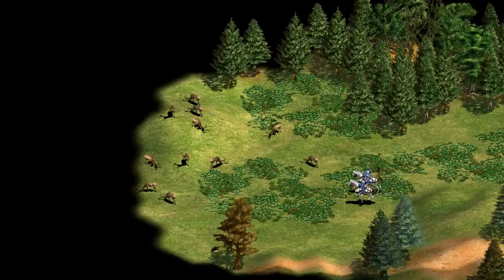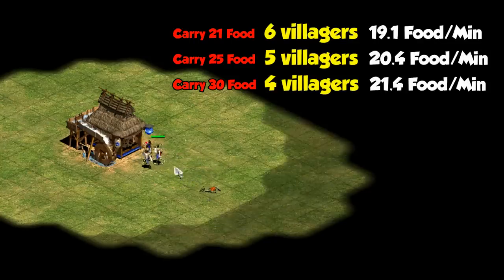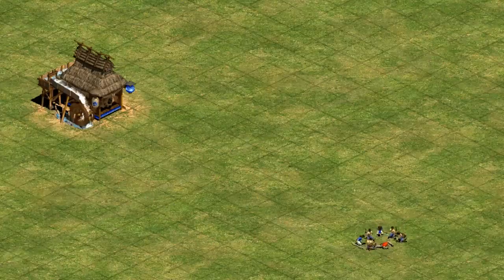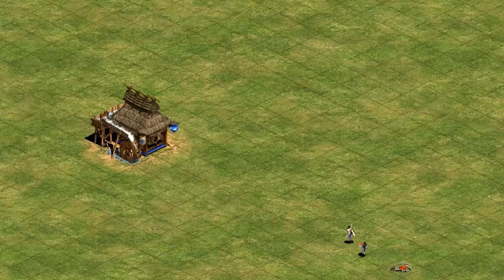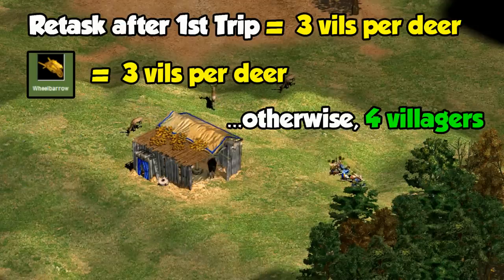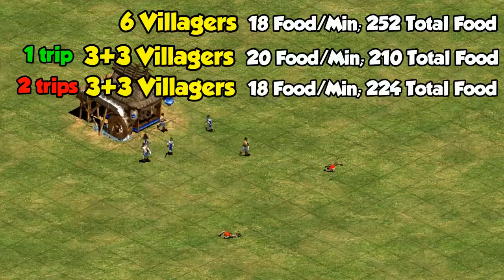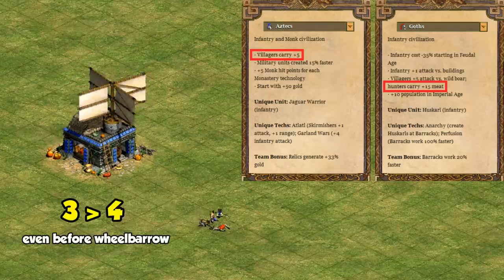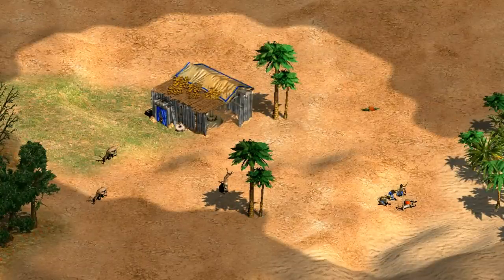Should You Hunt deer with 3 villagers or 4? (AoE2)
A series of tests to see how the number of villagers on each dear impacts their efficiency.

0:20 Assumptions - wheelbarrow/bumping
0:48 Gather rates with 1-6 villagers close range (full table at 1:57)
2:18 Repeating test with deer 12 tiles away
3:22 "Should you mill with 2, 3, or 4 villagers?"
4:55 Best way to split up a group of 6 hunters?
7:00 Exceptions for Aztecs, Goths, Vikings, Mongols, and Mayans
8:04 Summary